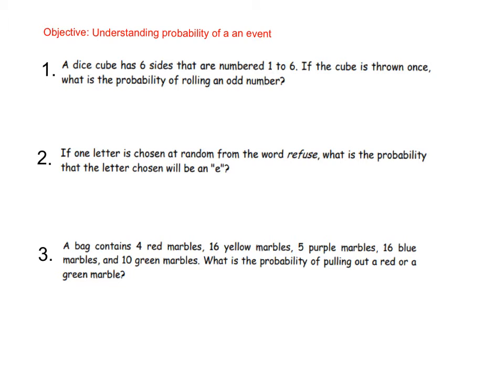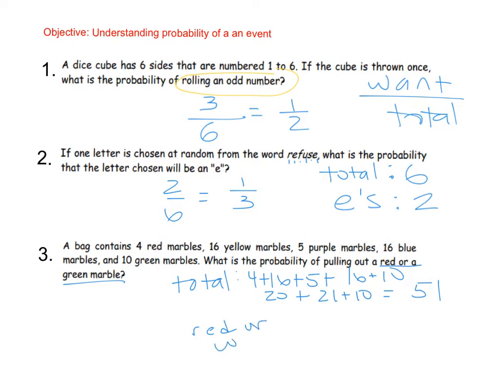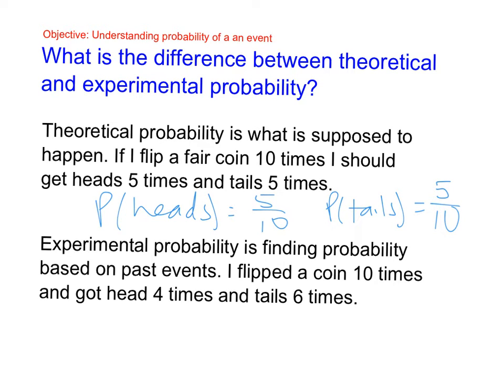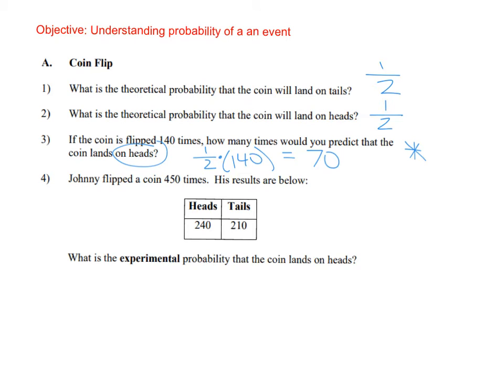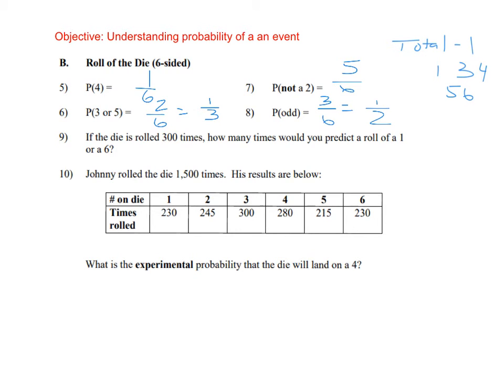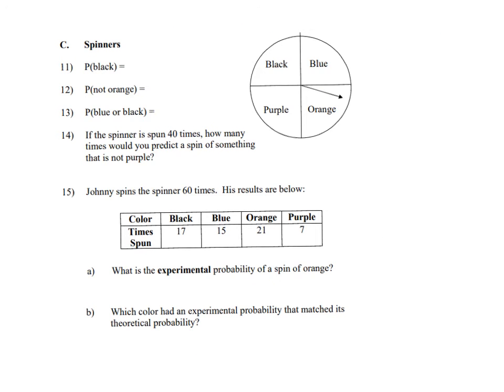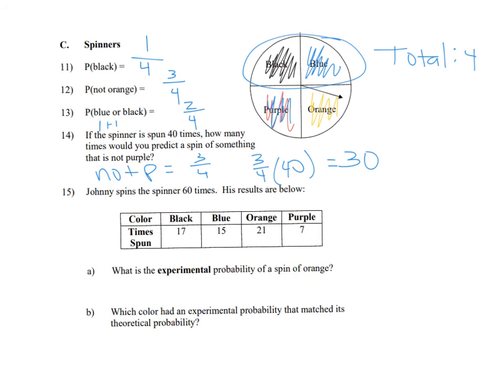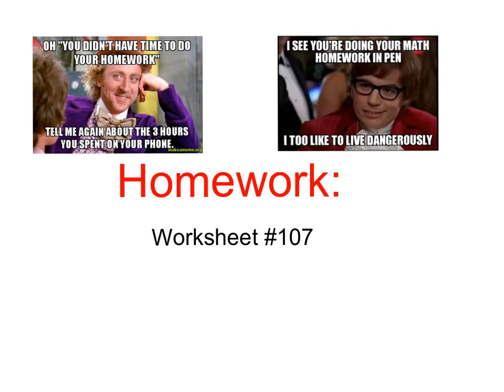107. Experimental vs theoretical prob